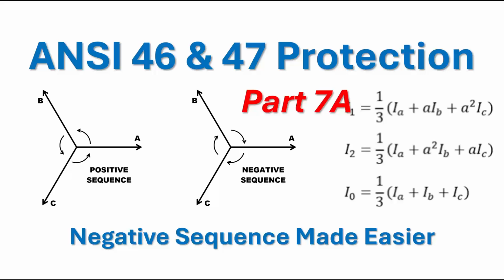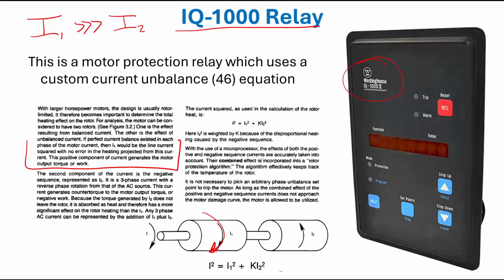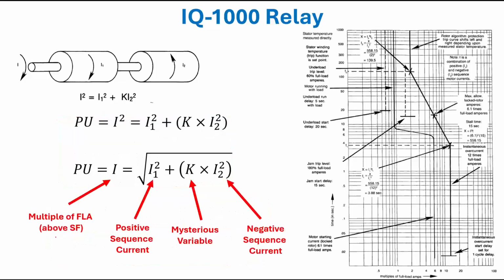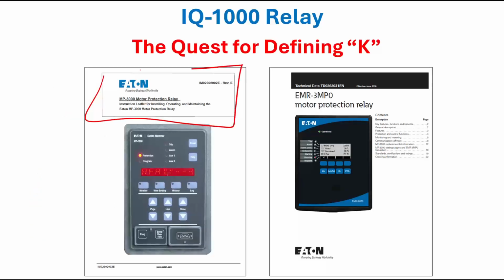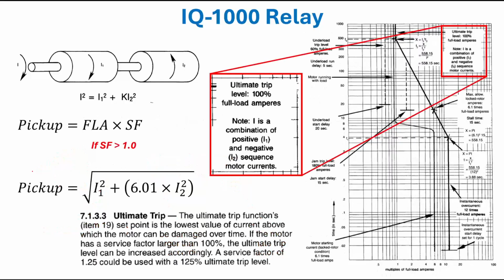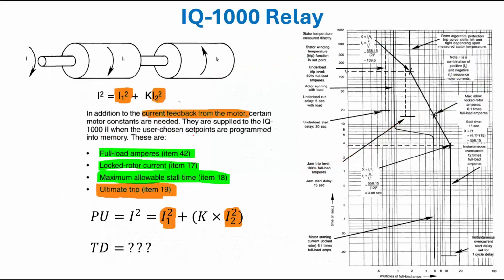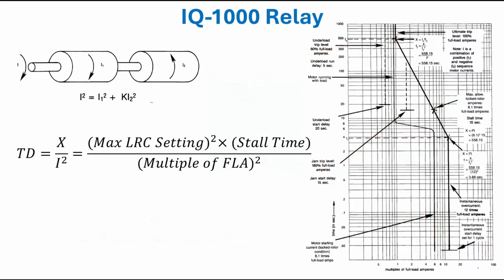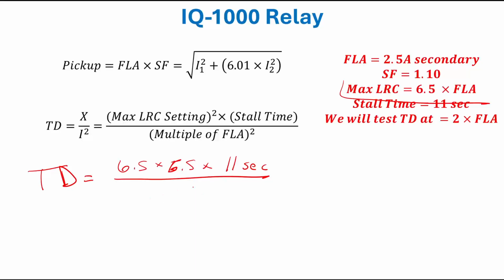46 & 47 Part 07A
If you saw my some of my old posts showing a slew of calculations and wanted to learn how to perform 46 & 47 element testing on a relay, then you are in luck. This is video 7(a) of 12 in a series coined "Negative Sequence Made Easier". This is a typical element for motor and generator protection.

I want people to stop being intimidated and also stop improperly testing this element. You should know what to expect BEFORE you test the relay. This series will go over how to find the right information, how to test pickup, how to test timing (mostly), and how to properly assess these tests. Again, you should know all of this BEFORE you start the test. I am covering over 10 different relays which is a ton of information. I cannot cover everything, but with this under control anything else should be possible.

I hope this helps, and I look forward to seeing your comments!

Do you think I need to talk about something? Let me know by clicking here!